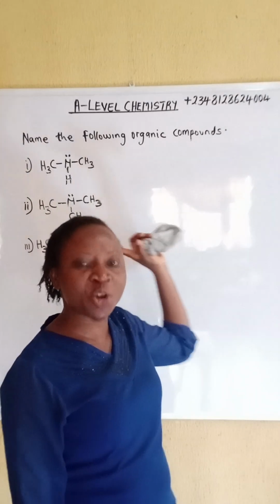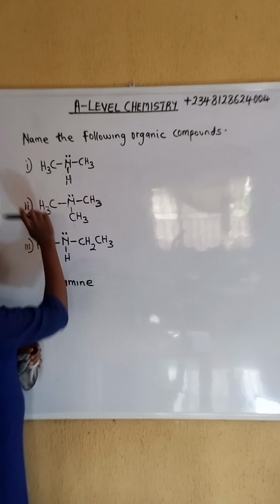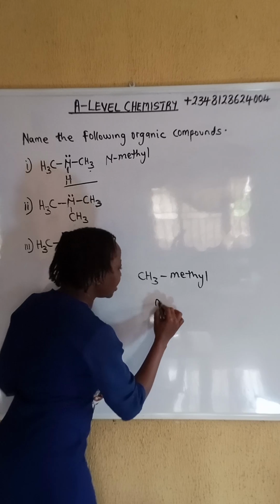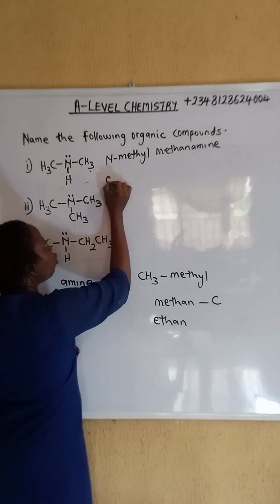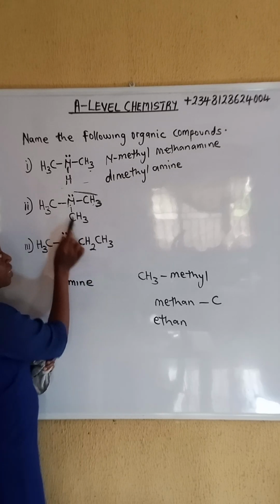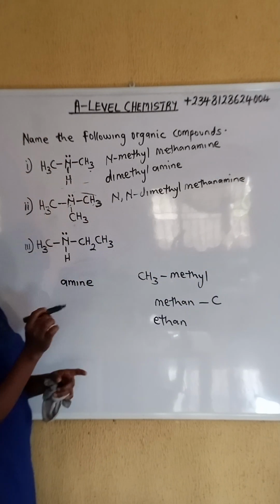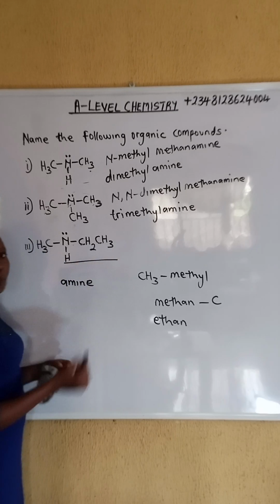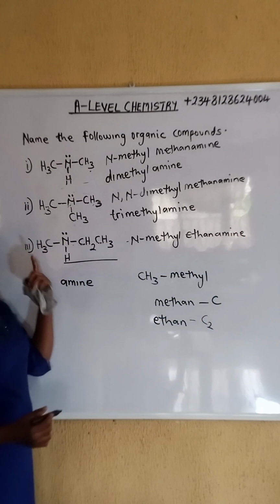Naming of Amine